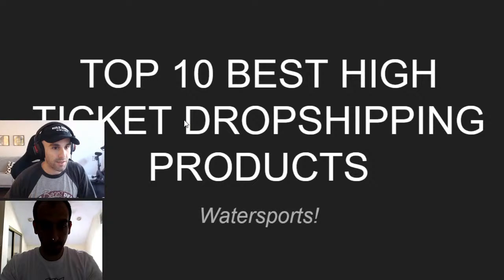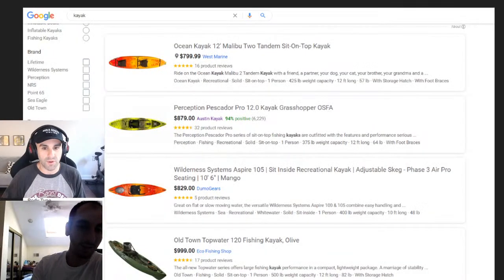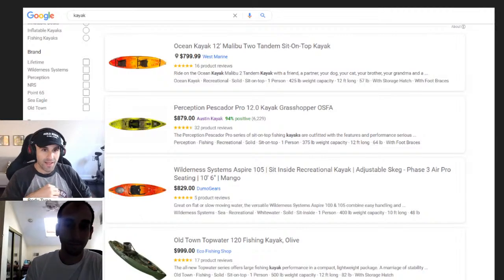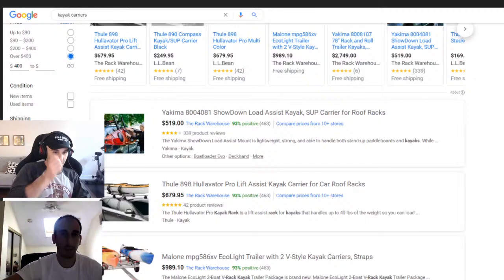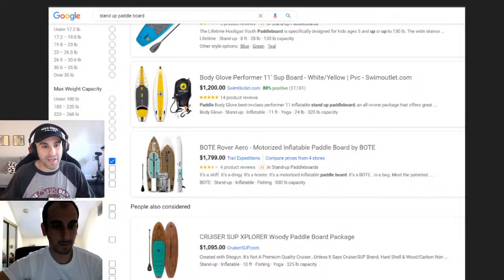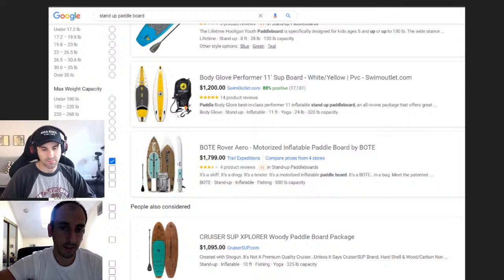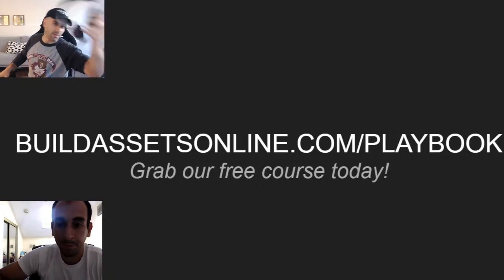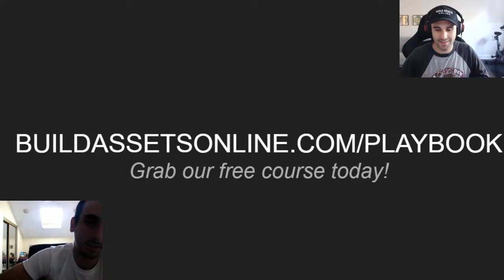10 Best High Ticket Dropshipping Products 2020 - Water Sports Niche!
Let's look at the 10 best products for high ticket dropshipping in 2020 for water sports.  These are the top product opportunities that we would consider pursuing if we were making a store in this niche. Check it out!

OUR COURSES

ABOUT US

Joe and Mike Brusca own and operate a digital portfolio of over 10 websites including 4 high ticket dropshipping stores.

The duo have created over 6 high ticket dropshipping stores, all in operation and profitable. 3 have been sold for a total of over $300,000K